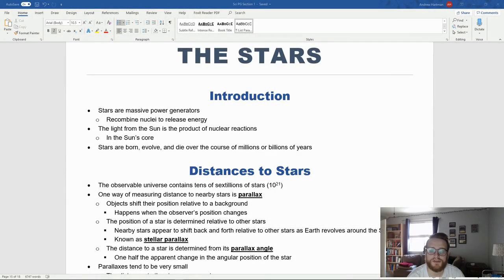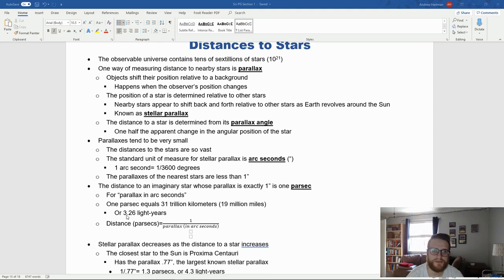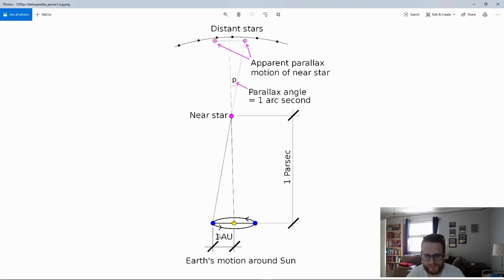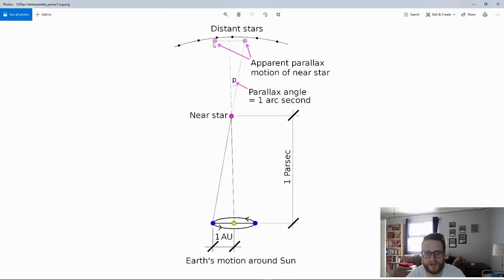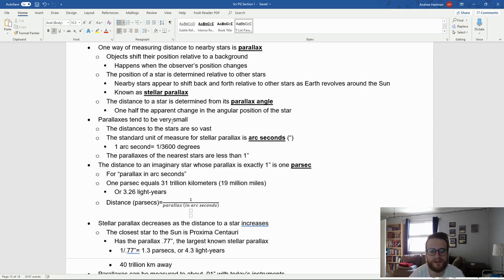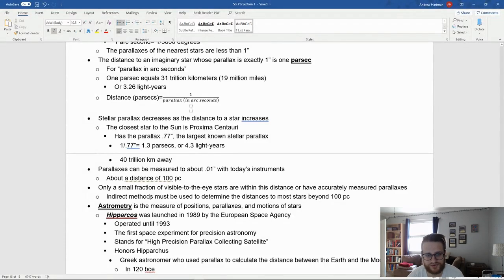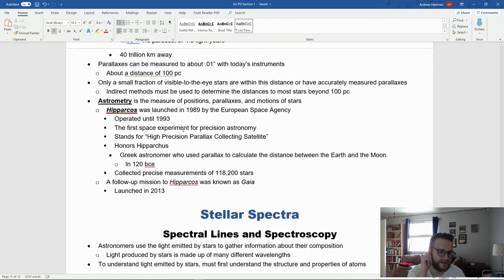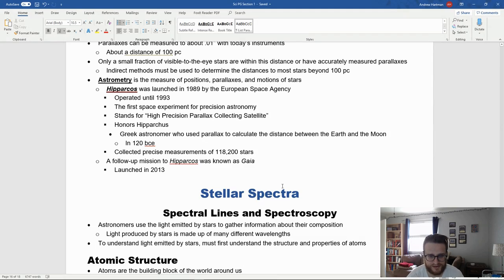Distances to Stars